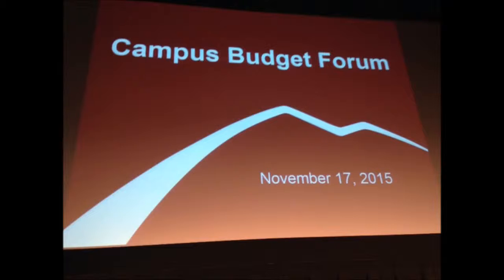UM Budget Faces More Shortfalls in Coming Years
[Video Description]